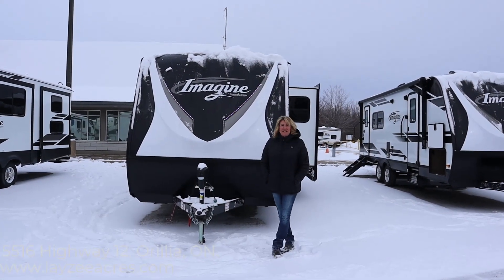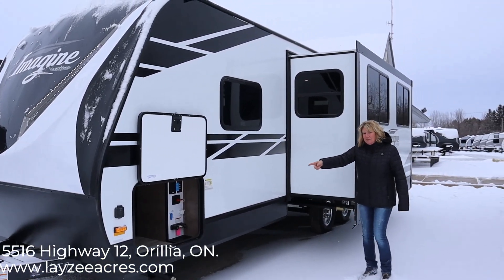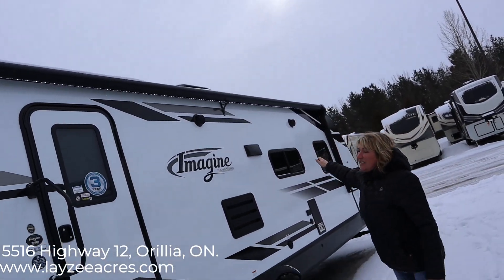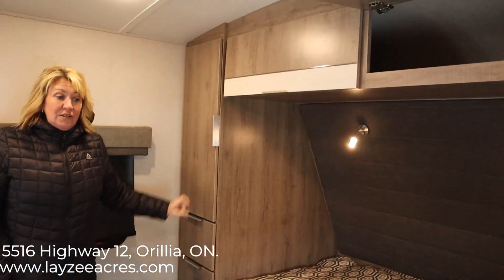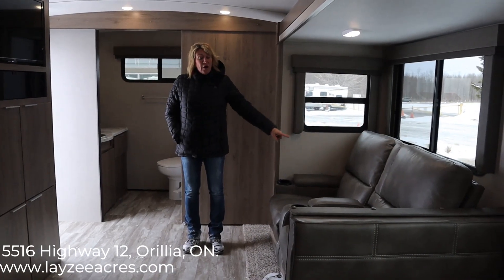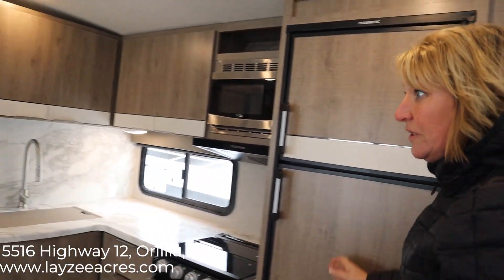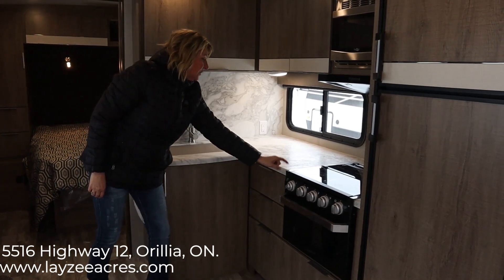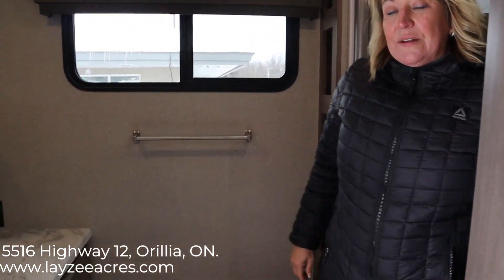2020 Grand Design Imagine 2600RB - Layzee Acres RV Sales